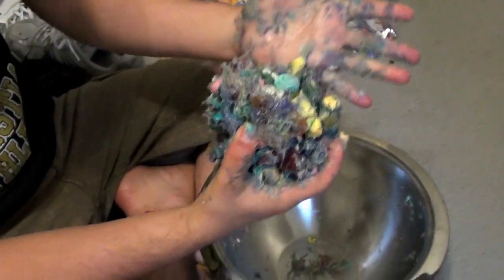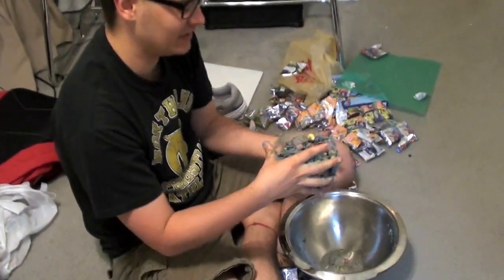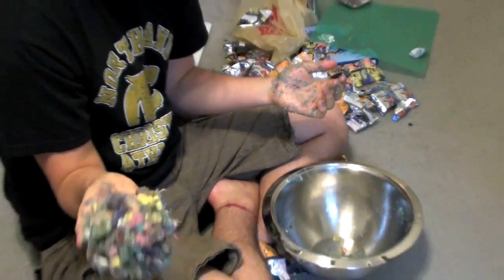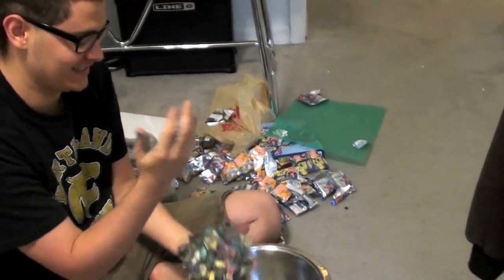Giant Fruit Snack Ball